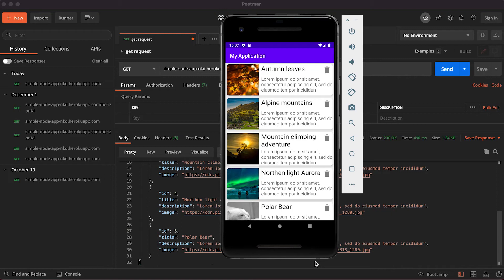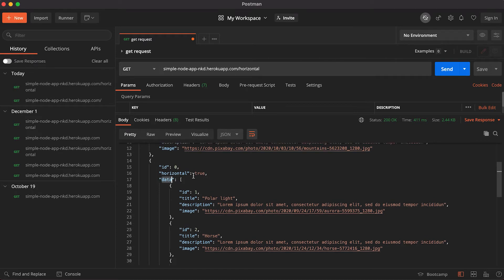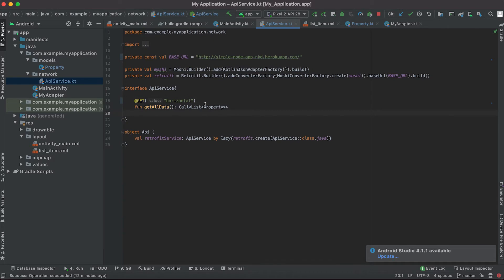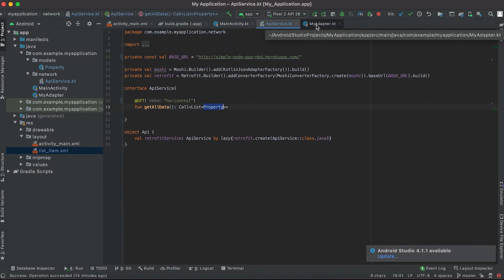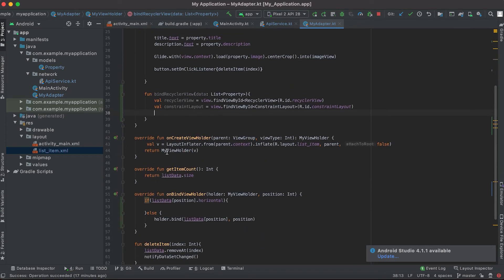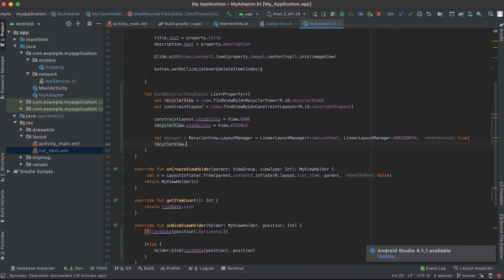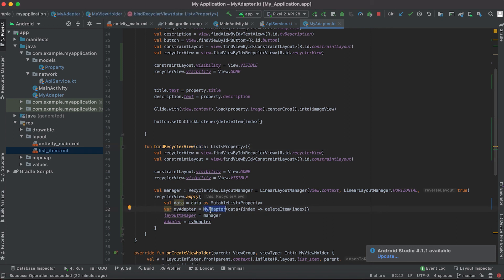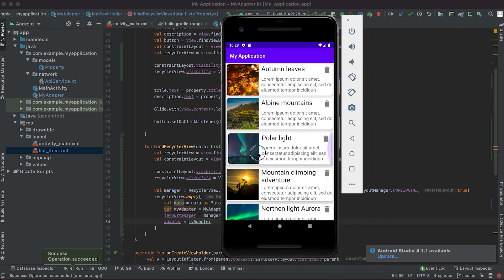[Part 15] Android Development with Kotlin || Add Horizontal recyclerview in vertical recyclerview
In this video, I am showing how to add one horizontal recycler view in a vertical recycler view. This design is used in many popular apps like Google playstore.

This project is on Github.

checkout this tag : tut-horizontal-in-vertical

git checkout tags/tut-horizontal-in-vertical